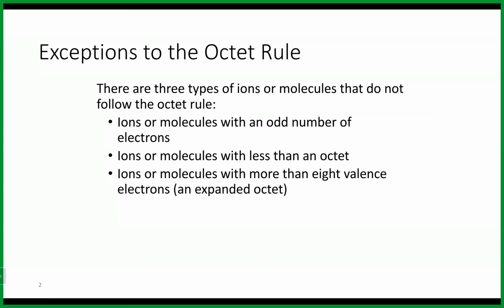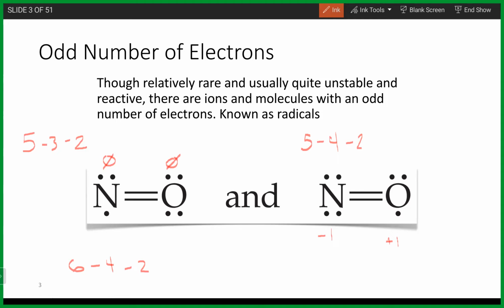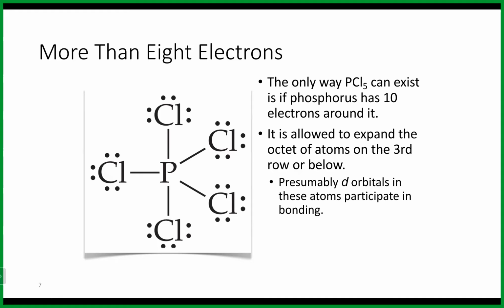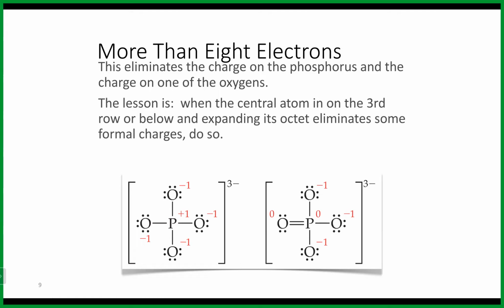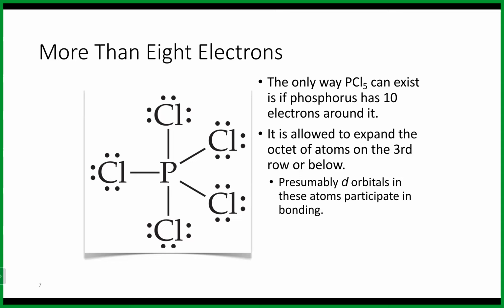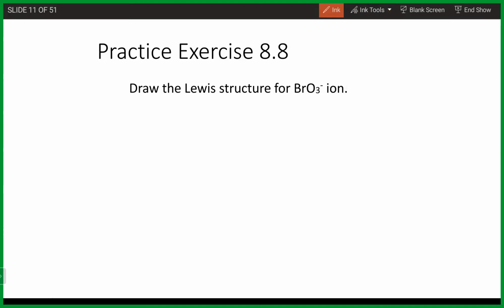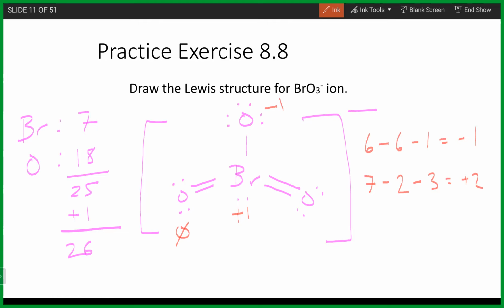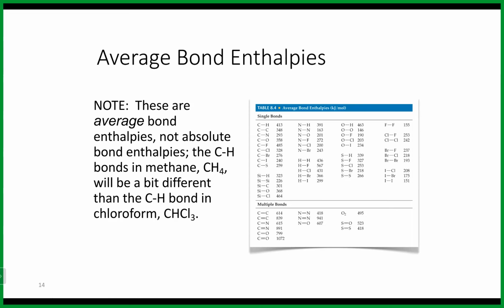CHEM&162 7.3: Exceptions to the Octet Rule & Covalent Bond Enthalpies